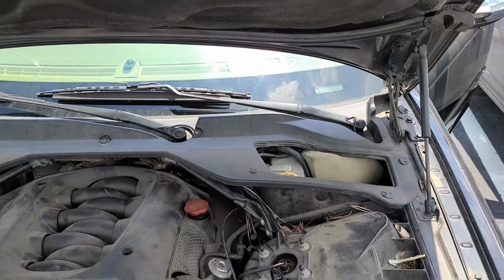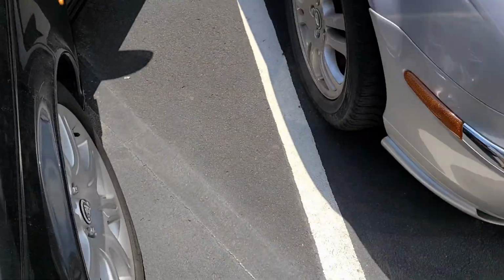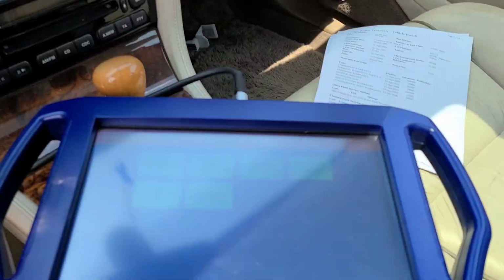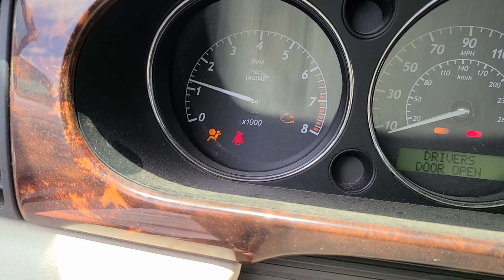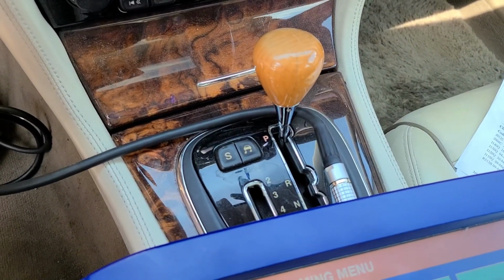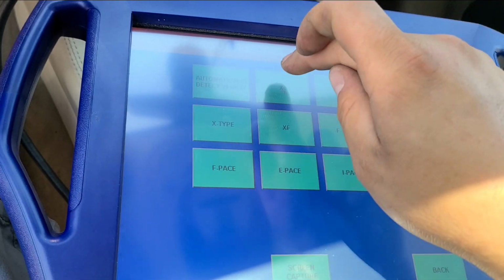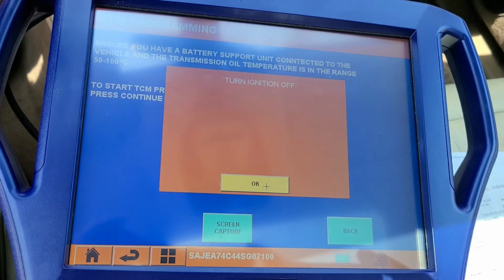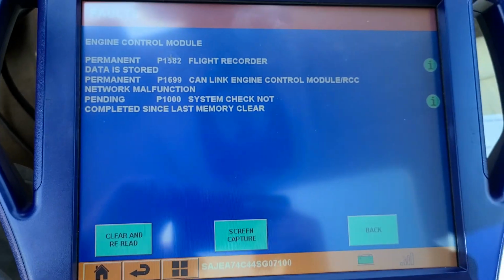The Jaguar DEALER called for help, AutoLogic to the rescue!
for the industries BEST online training!